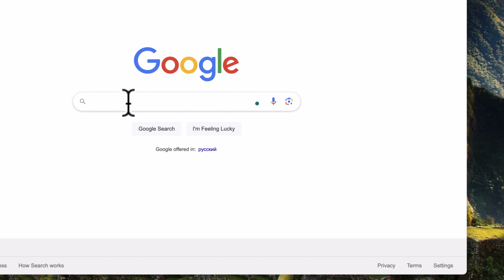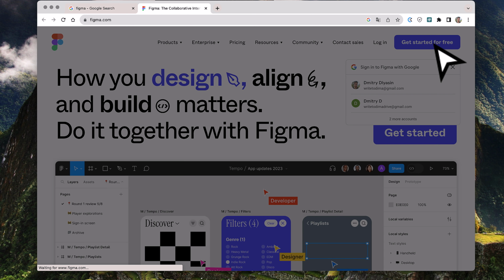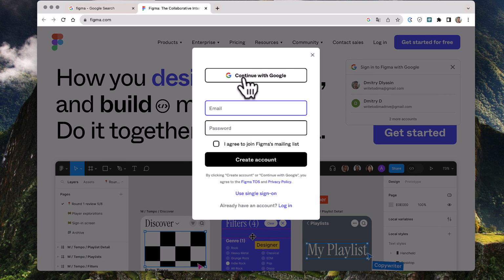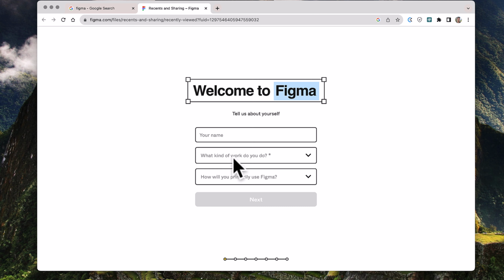Get Figma for FREE for Mac or PC in 1 minute - Djobzy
Figma is a web application for interface design available for macOS and Windows. Here you can learn how to create your Figma account for free within a minute. Super easy guide to get started. One of the best features of Figma is that people of the same team can work simultaneously on the document, add comments, help each other, and easily share the results.